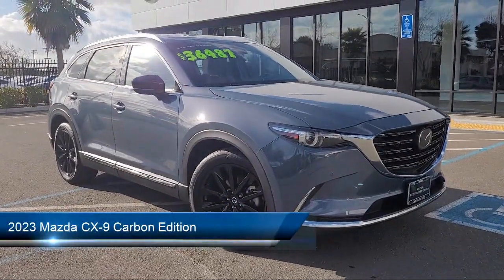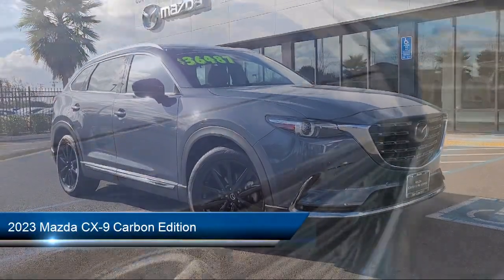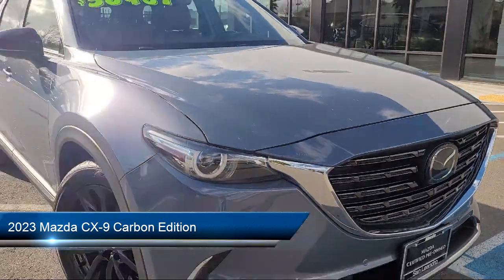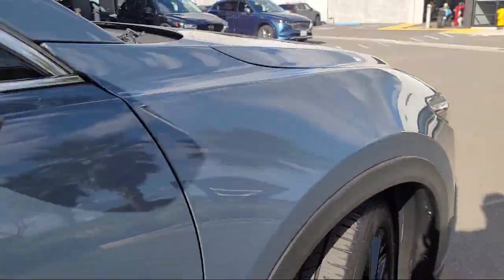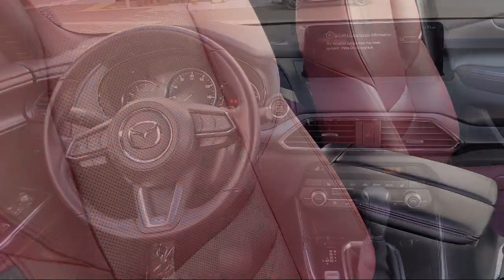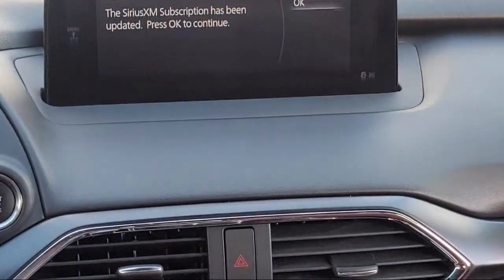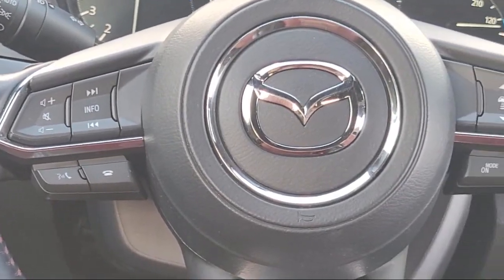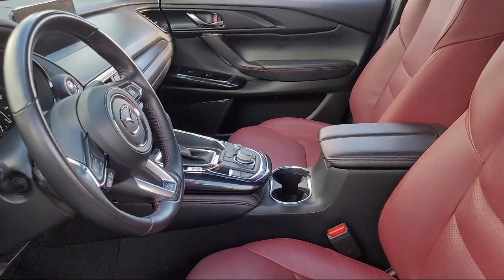2023 Mazda CX-9 Carbon Edition Sport Utility Oakland Hayward San Leandro Union City San Lorenzo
2023 Mazda CX-9 Carbon Edition Sport Utility Stock Number: 801182CV Vin:JM3TCBDY9P0648387.